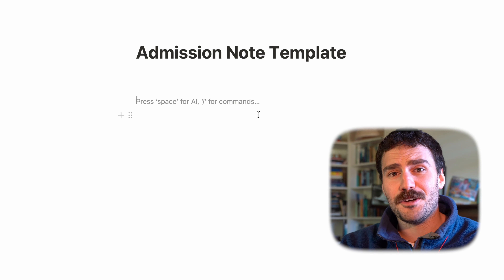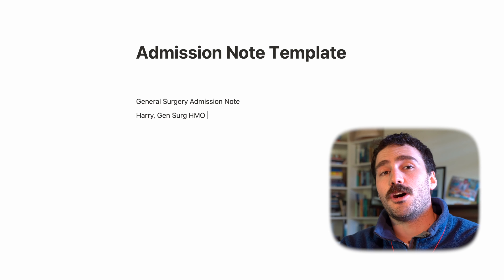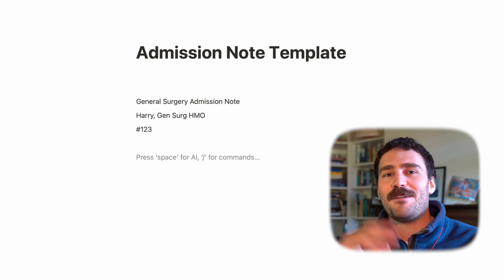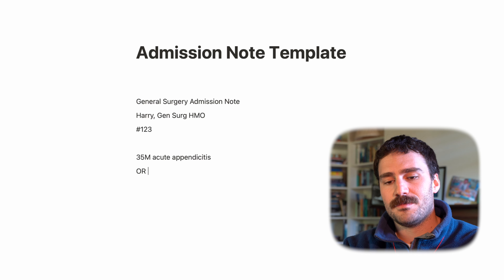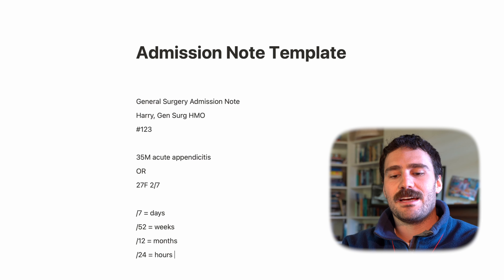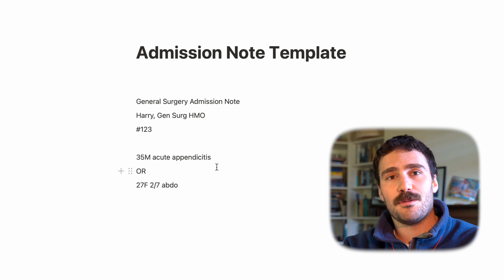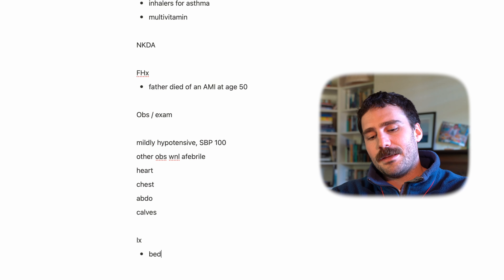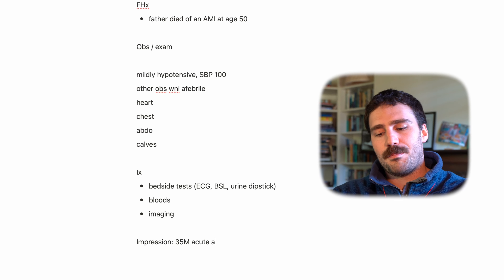how to write an admission note (complete tutorial for doctors) + FREE notion template to download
Time to learn how to write an admission note. This is a complete guide for all junior doctors, medical students and everyone looking to understand how the admission of a patient into hospital actually works.